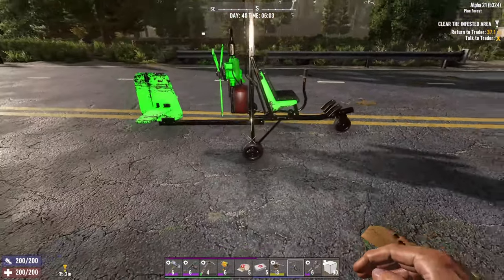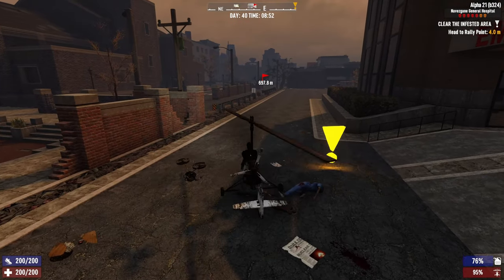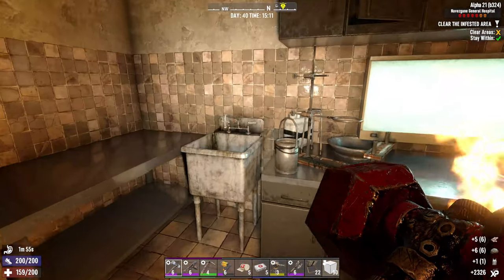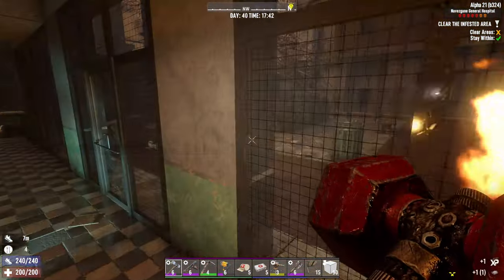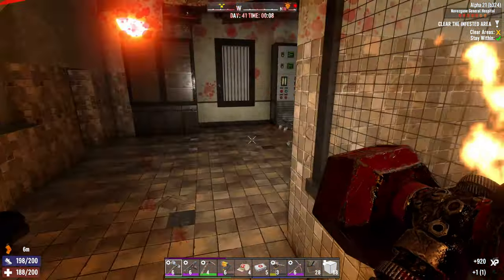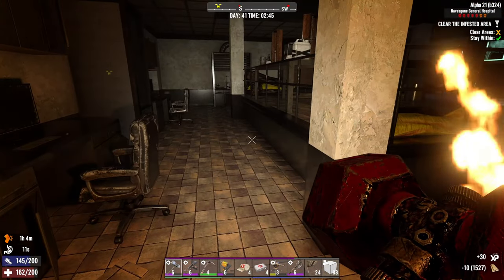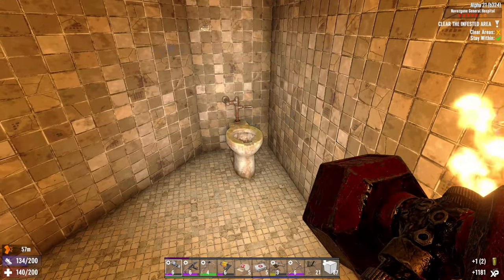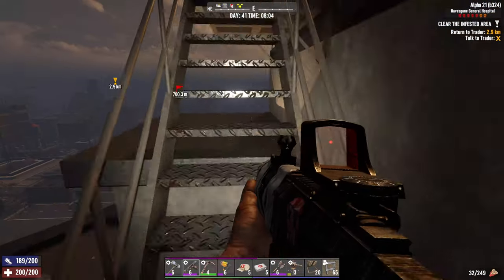Gyrocopter! | 7d2d Alpha 21 | Episode 32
SOFTWARE USED-

Editing - Sony Vega Pro
Thumbnails - Pixlr.com

GAME FEATURES